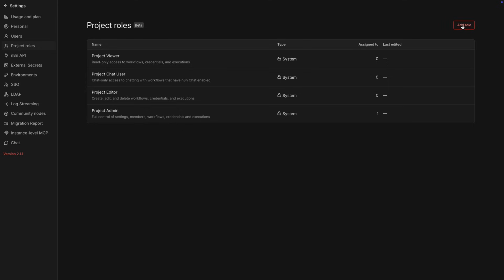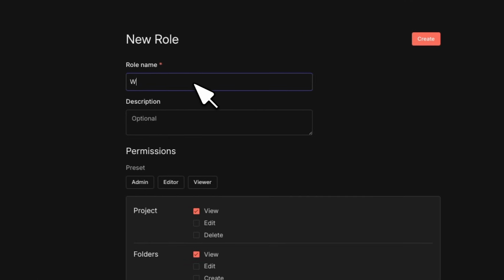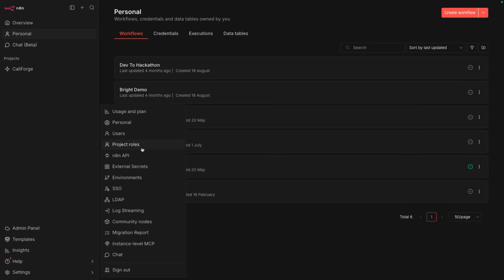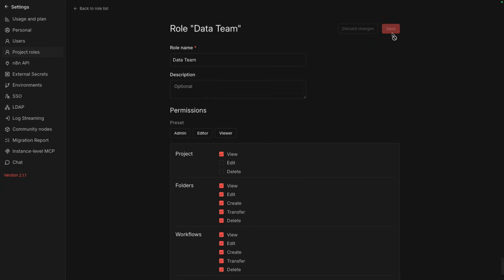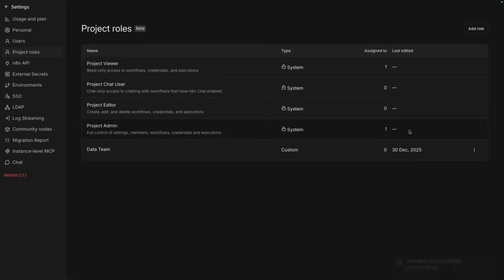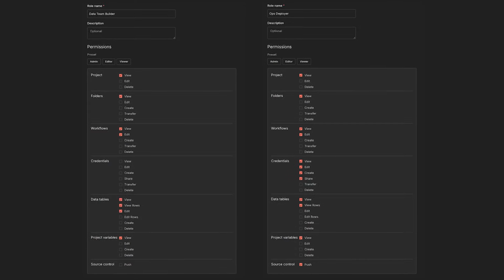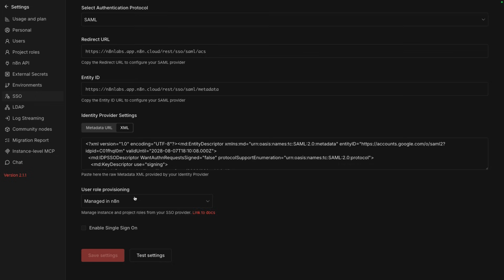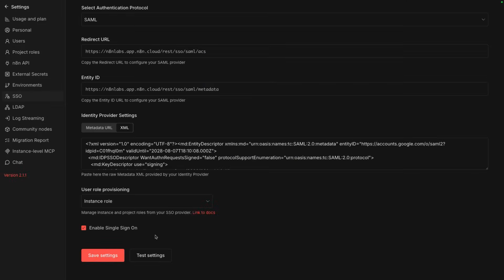How n8n Now Handles Permissions, Roles, and SSO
In enterprise automation, one weak permission model can turn scaling into a compliance and security problem fast. That’s why n8n introduced new security controls built for instance owners who need confidence and teams who need flexibility.

In this video, you’ll see:

- Custom Project Roles: define exactly what each team can see and do inside a project (workflows, credentials, data tables, variables, folders, and more) so you can enforce least-privilege access and separation of duties.
- SSO User Provisioning: automatically create and manage n8n users via your identity provider, with optional role assignment on first login based on IdP attributes.

If security and governance concerns have blocked an n8n rollout before, these features might change the equation.

**Links**

00:00 Feature Summary
00:58 Custom Project Roles
03:51 SSO User Provisioning
05:07 Closing